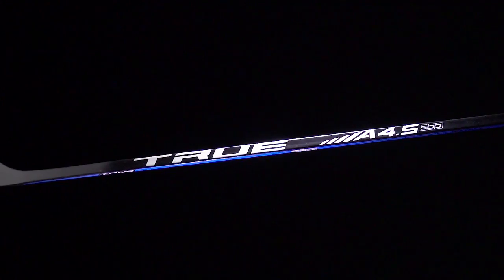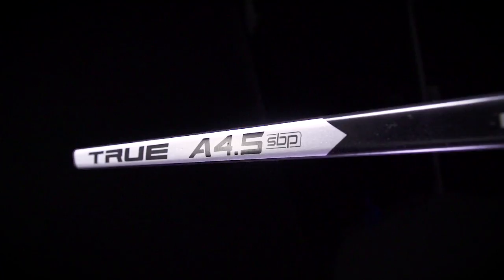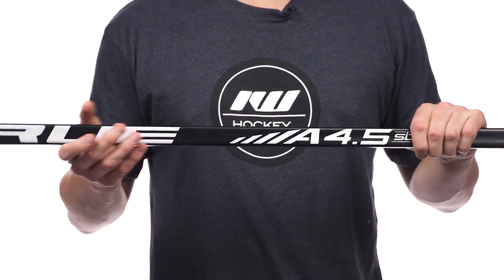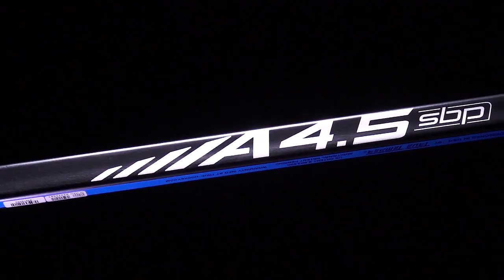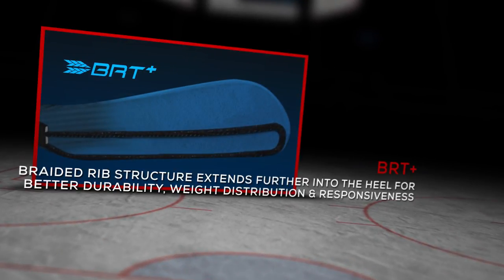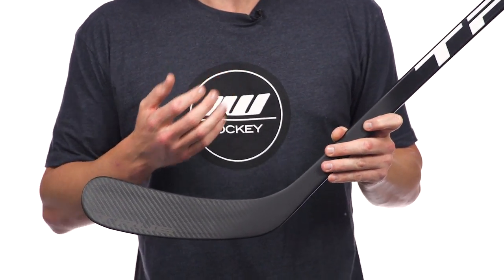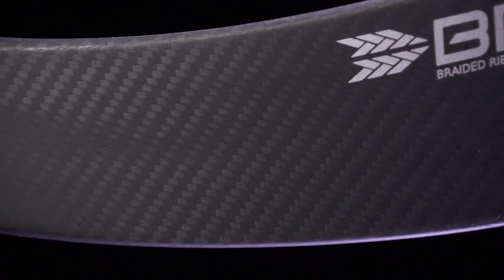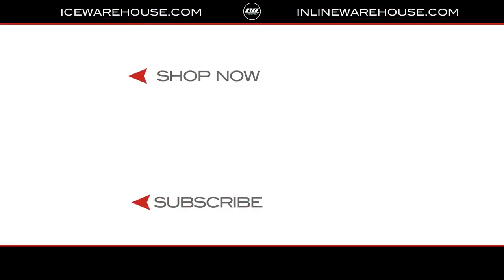2018 True A4.5 SBP Stick Review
IW Hockey reviews the 2018 True A4.5 SBP Hockey Stick.

The 2018 True A4.5 SBP Grip Stick offers an incredible amount of value for the price. While it only weighs 450 grams (in senior), the strategically high balance point makes the A4.5 SBP feel like an elite level stick off of the shelf. The extra weight can also be a benefit for defensive play as it allows the player to more effectively knock the opponent's stick off the puck.